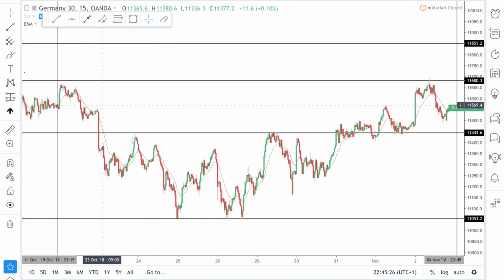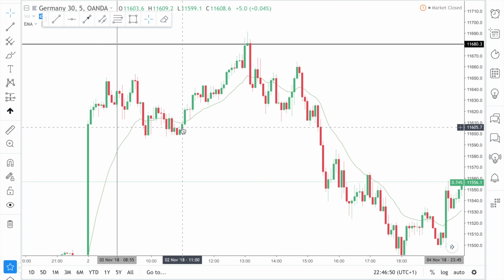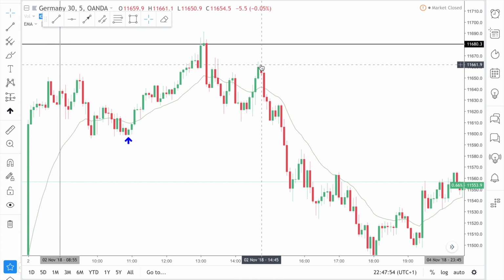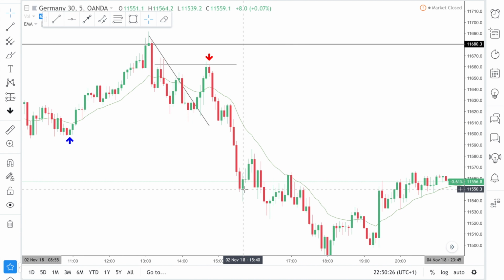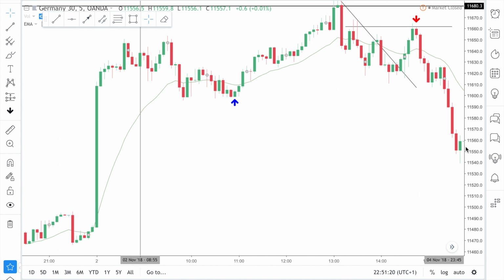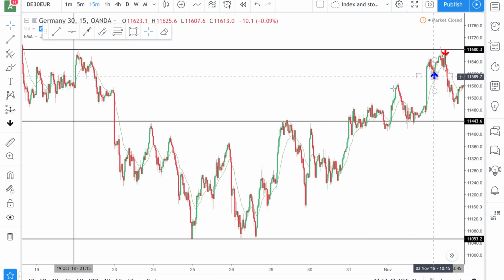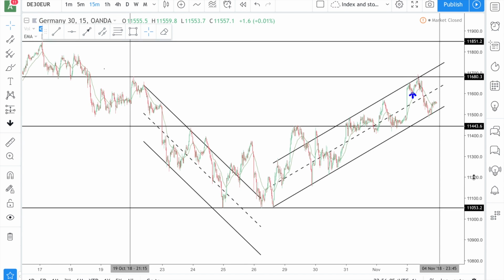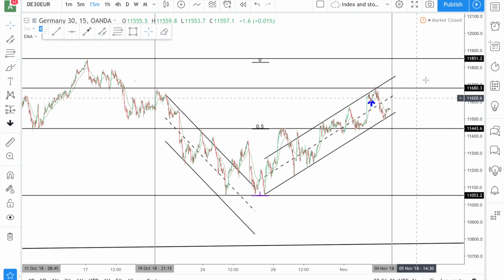Reversal patten in the DAX? And the Trade of the day! 2. Nov. 2018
Trade of the day, price action and a reversal pattern. I end up talking a lot in this video. Profits this week.